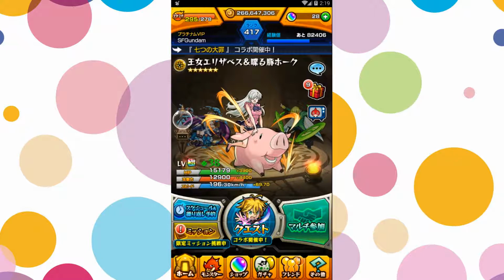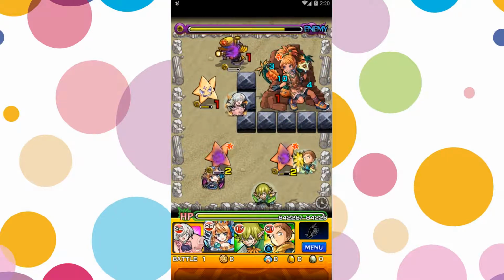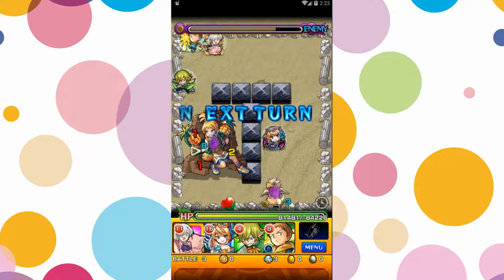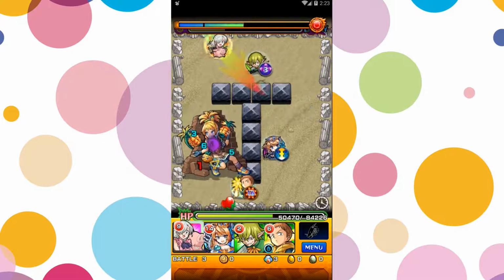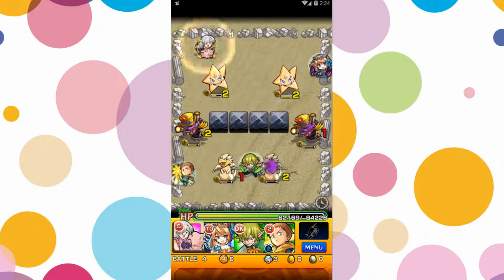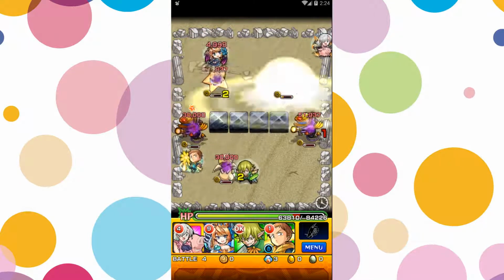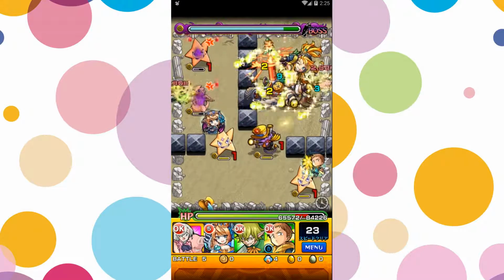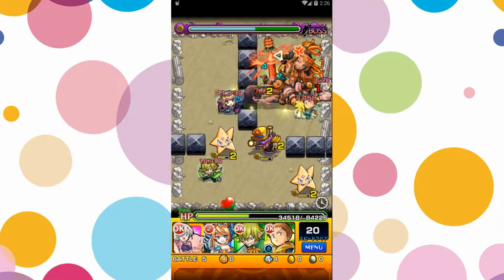[Monster Strike] Striker Chains #4 - Elizabeth & Hawk (Chaining Pine)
What if you just started Monster Strike and have nothing? This series introduces farmable monsters that you can get RIGHT NOW (in the timing of video) to chain to other dungeons!

#4 is Elizabeth and Hawk which is obtainable through Missions! She will help you in chaining Pine who is a very good support Mine Sweeper monster.